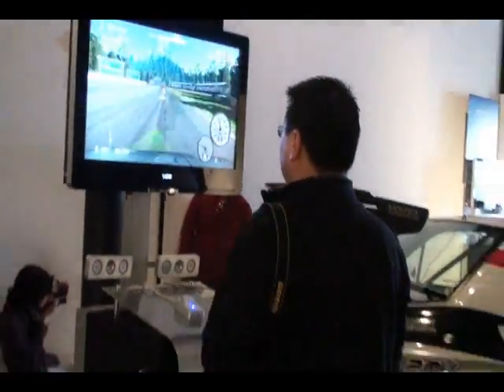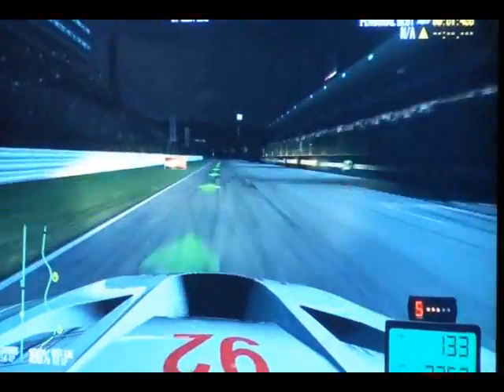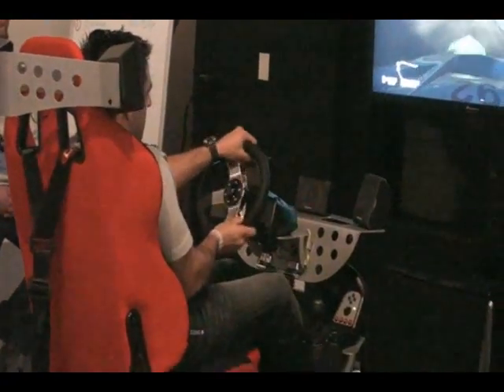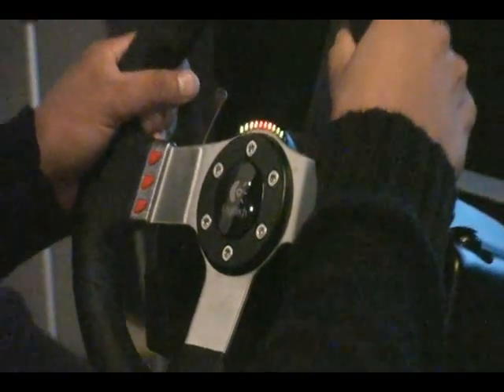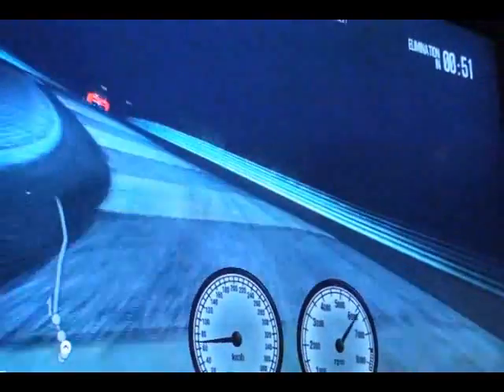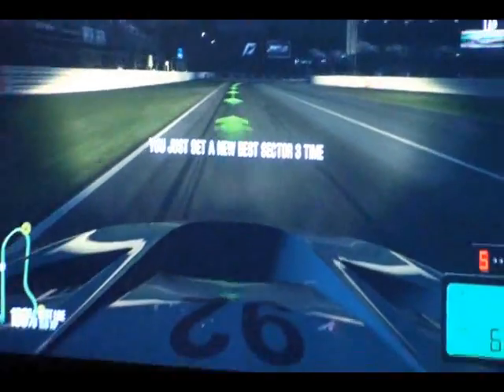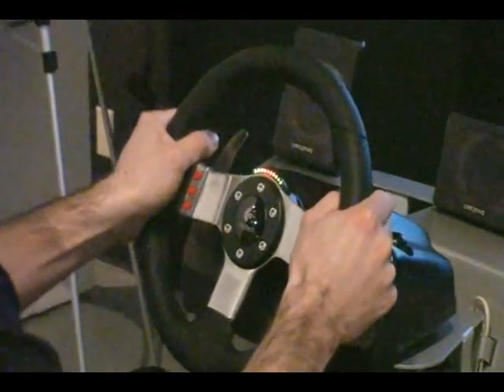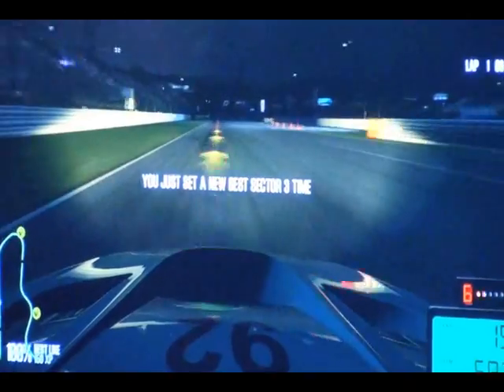"Shift 2: Unleased" Pre Launch Event at the Source Interlink Media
Hundreds of consumers came out for a test drive of "Shift 2: Unleashed" on Saturday, March 26 @ the Source Interlink Media in El Segundo, CA, where D-Box driving simulators were available for game aficionados to demo.

"Shift 2: Unleashed" will be released on March 29 (US), March 31 (Europe), and April 1 (UK), and will feature 145 cars from 36 manufacturers and 35 different tracks.